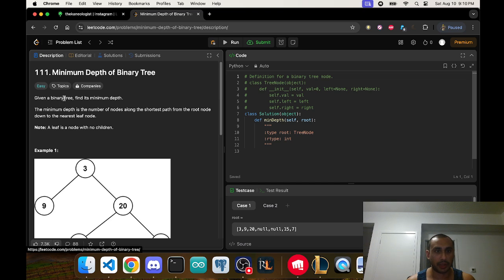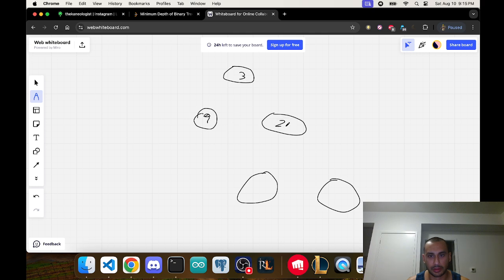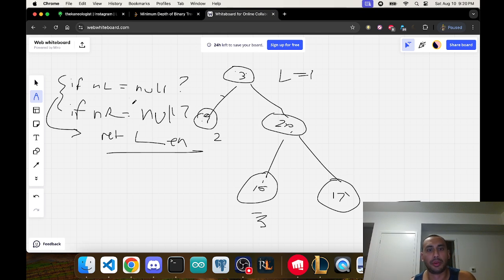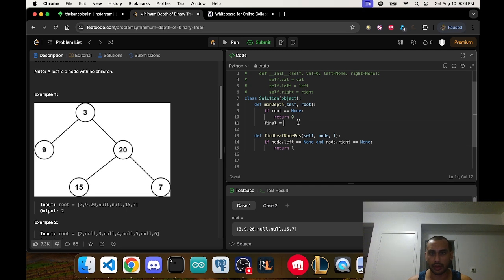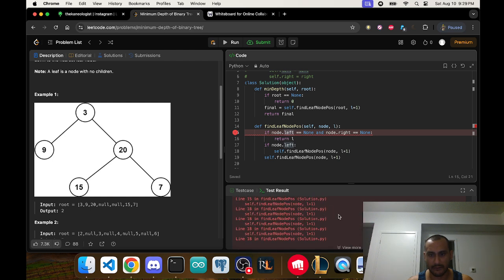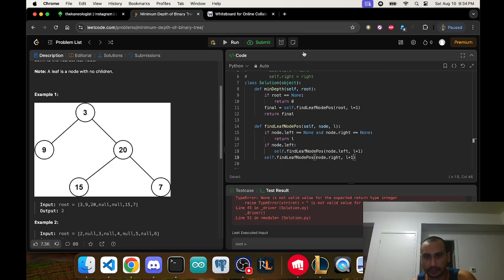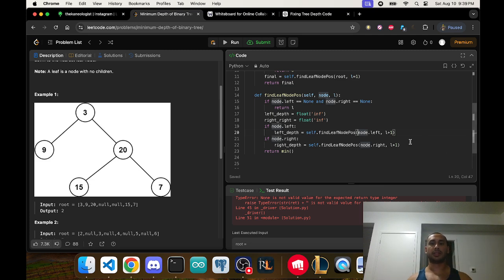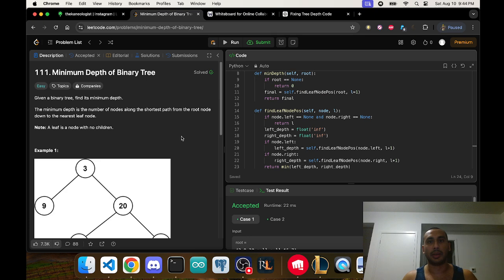Leetcode Easy - Minimum Depth of a Binary Tree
Find the minimum depth of a binary tree from root to leaf node